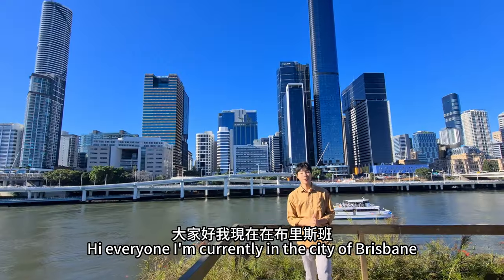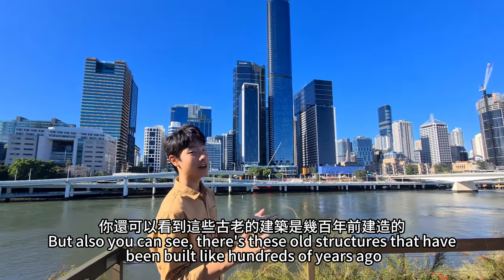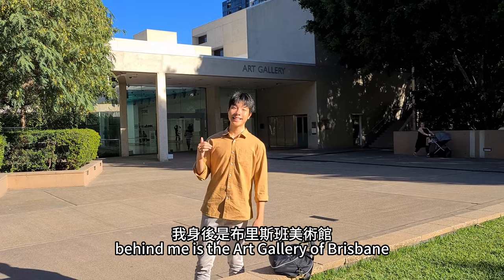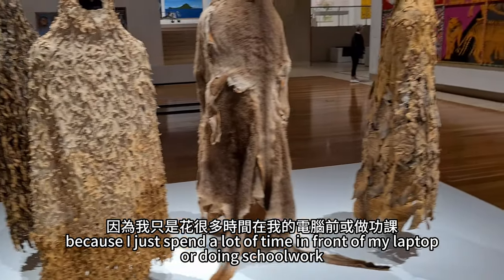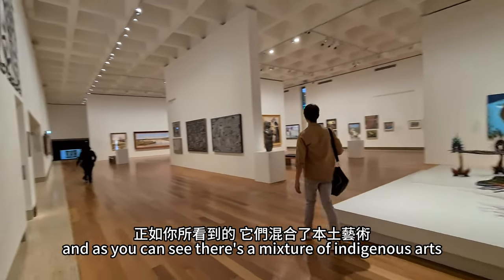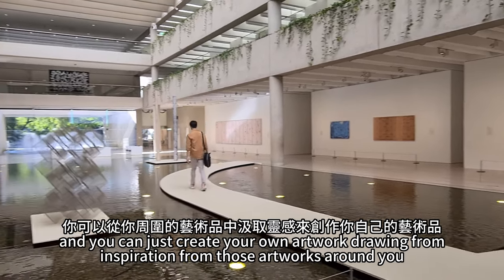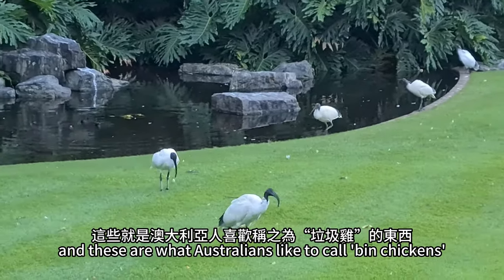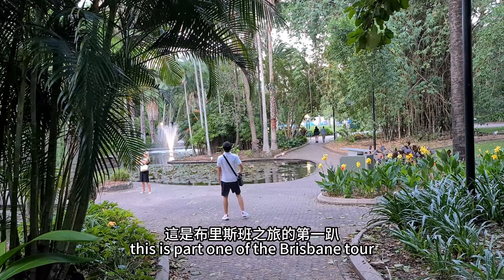Brisbane Vlog Part 1 | ft. Brisbane Art Gallery, Botanic Gardens (Olympic City 2032)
Join me on a captivating journey through the city of Brisbane, where modernity meets history. From the bustling preparations for the 2032 Brisbane Olympics to the towering futuristic buildings and centuries-old structures, this city has an intriguing blend of new and old. Explore the State Library and the Brisbane Art Gallery, where art enthusiasts can immerse themselves in a diverse collection of artworks, ranging from indigenous masterpieces to classical European pieces. Witness the unexpected as the narrator stumbles upon a unique opportunity to create their own art inspired by the surroundings. Encounter the fearless resident wildlife, such as the friendly local bird and the iconic "bin chickens" in the Botanic Gardens. Get ready for an exciting exploration of Brisbane's charms in this first part of the series.

加入我，踏上令人著迷的布里斯班之旅，這座城市融合了現代與歷史的交會。從為2032年布里斯班奧運會忙碌的籌備工作，到高聳的未來主義建築和數百年的古老結構，這座城市展現了新舊交融的迷人風采。探索州立圖書館和美術館，藝術愛好者可以沉浸在各種藝術品中，包括土著的傑作和古典的歐洲作品。當旁白偶然發現可以受到周圍藝術啟發創作自己的藝術品的獨特機會時，將會見證到令人意想不到的事情。在植物園中，與友善的當地鳥類和澳大利亞標誌性的“垃圾雞”相遇。準備好在這系列影片的第一部分中，探索布里斯班的魅力吧。